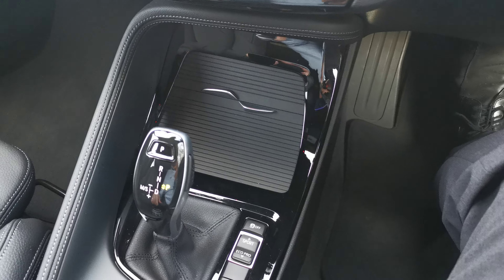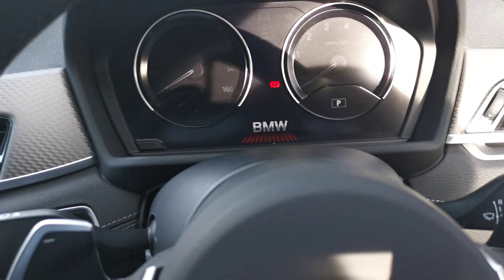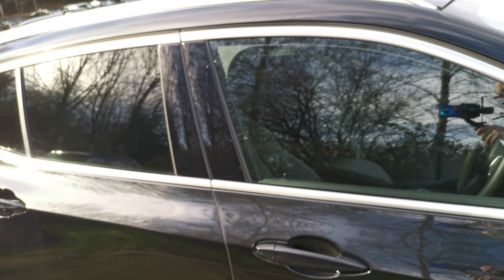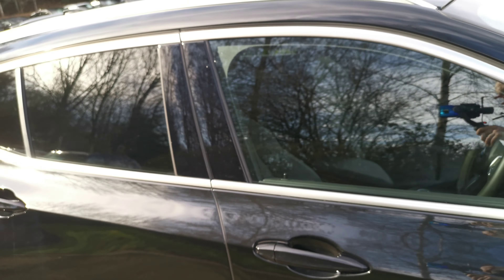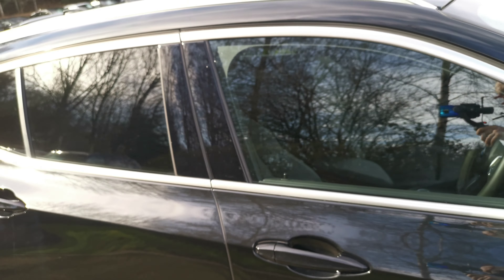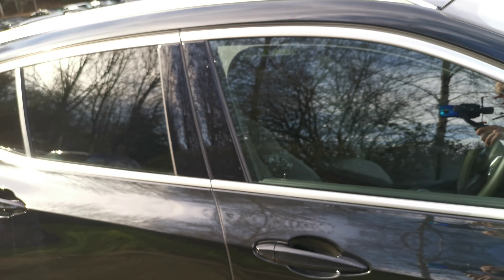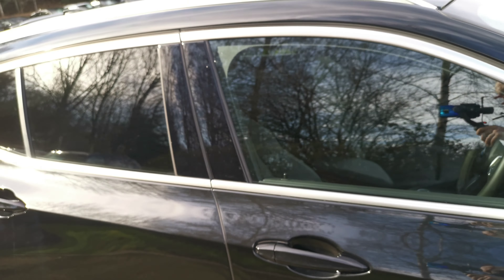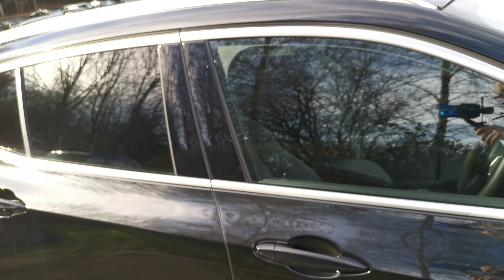BMW X2 sDrive 20i M Sport X Auto - YL69UZK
Here at Lloyd Motor Group BMW South Lakes we’re proud to offer this stunning example of the versatile BMW X2 finished in the fantastic Black Sapphire metallic with complimenting Black Dakota leather upholstery. This X2 comes with great host of features to make your driving experience that bit easier. Starting with Rear Parking Distance Control to make sure you get in to those tight parking spaces, a USB charging port for those long drives where you're using your phones SAT NAV, which can conveniently link to the cars Bluetooth to make sure you never miss hear a direction again. All of our cars are professionally prepared by our BMW Technicians at our state of the art prep centre to the highest of BMW standards, this brilliant X2 comes with a full service history, all of our cars also come with a minimum of 12 months warranty giving your that extra peace of mind. We are a family owned business that prides itself on delivering excellent customer service and satisfaction time and time again. If you have any questions that we’ve not answered here or would like to book a test drive why not give us a call on 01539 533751 or drop us an email.